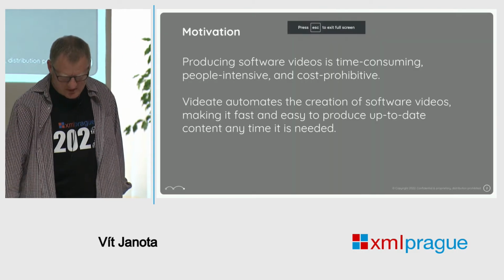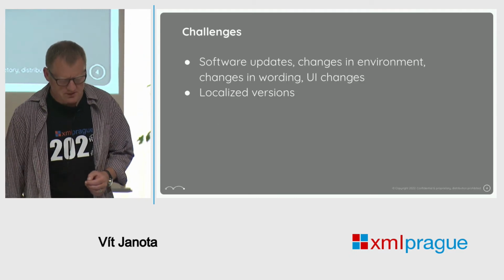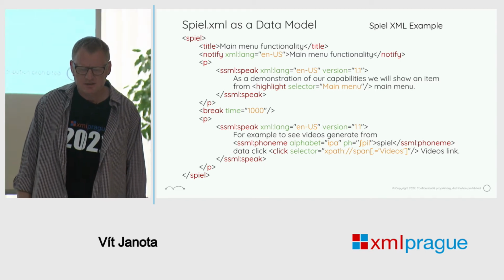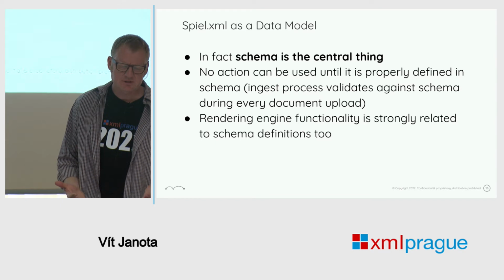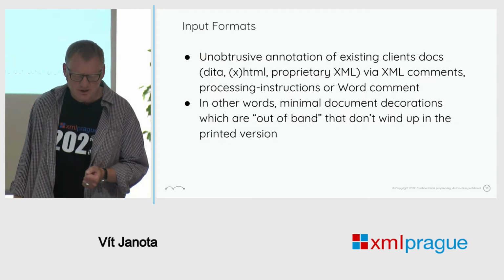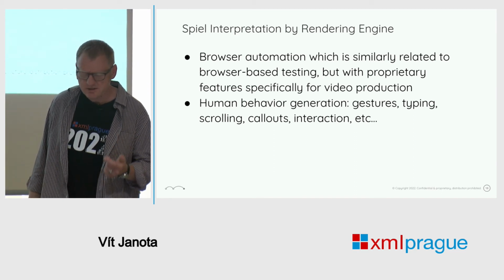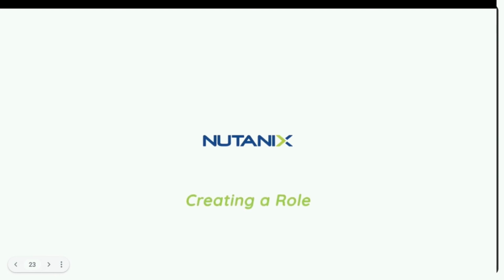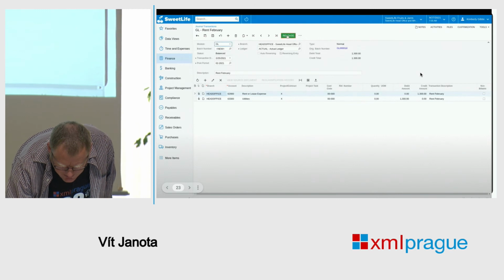Success with XSD as a DSL for Software Video Generation - Dave Gullo and Vít Janota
Videate solves the “video debt” challenge often seen in software instructional videos caused by the SDLC. With each new software release, changes (small and large) occur, which invalidate some or all of the videos in a library. Using browser automation, quality text-to-speech, and human behavior generation, Videate is able to make videos in a fraction of the time required by traditional means. At the heart of the Videate platform is Spiel.XSD, which serves as a Domain Specific Language for our video rendering engine. Let’s dive in and see how XSD and XSLT allow Videate to take in a number of XML-based document formats, and turn them into high quality videos.